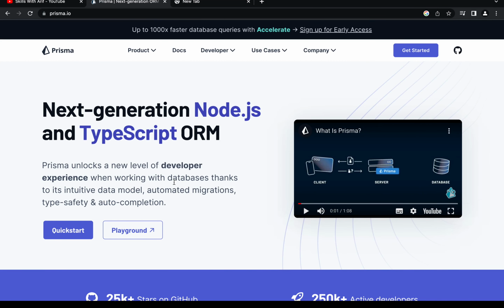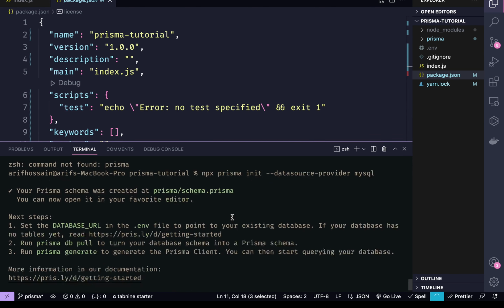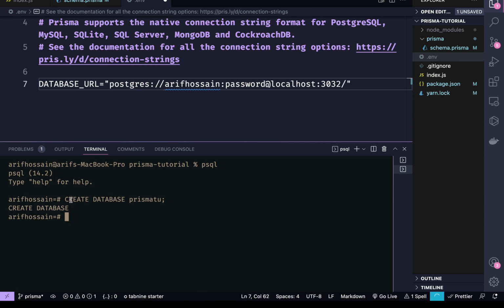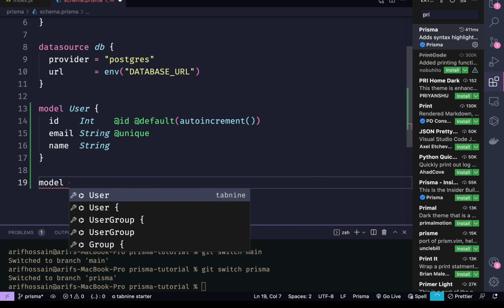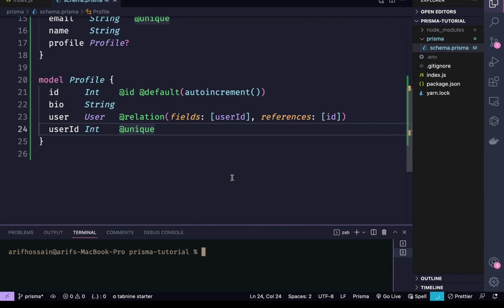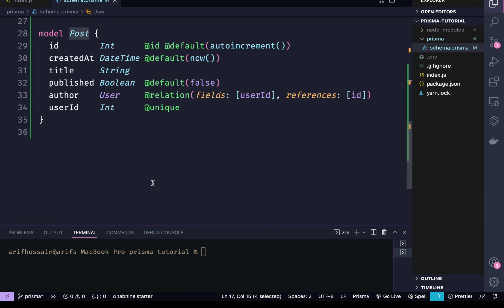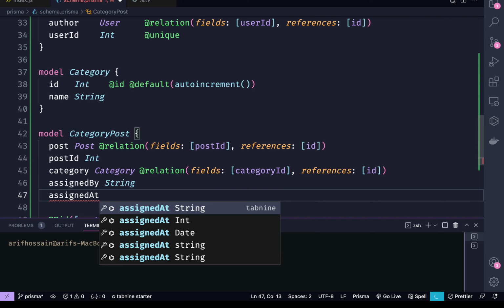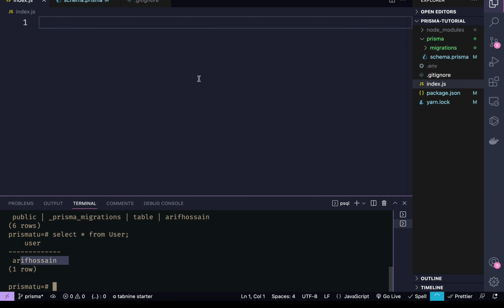Prisma ORM Tutorial Under 30 Minutes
Prisma is an open-source data access layer that provides a simple and efficient way to interact with databases. It acts as an ORM (Object-Relational Mapping) tool, which allows developers to interact with their databases using a high-level API that is based on the GraphQL query language.

One of the key features of Prisma is its support for relationships between entities in a database. Relationships are an important concept in databases, as they allow you to model the connections between different data entities and enforce constraints between them.

With Prisma, you can define relationships between entities in your database using a simple and intuitive syntax. There are several types of relationships that you can define in Prisma, including one-to-one, one-to-many, and many-to-many relationships.

⏱️ Timestamps:
00:00 - Introduction
01:20 - Project Setup
02:09 - Prisma Setup
04:50 - Datasources and Generators
05:28 - Prisma Postgres Database Setup
07:16 - Create Postgres Database
08:20 - Prisma Models
11:20 - Prisma One-To-One Relationship
14:55 - Prisma One-to-Many Relationship
19:18 -  Prisma Many-to-Many Relationship
21:50 - Model Attributes